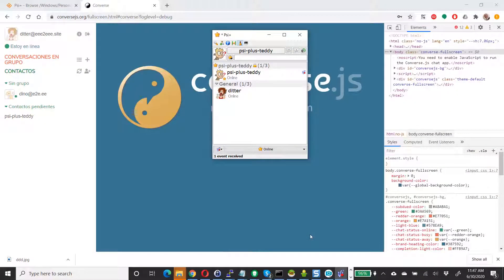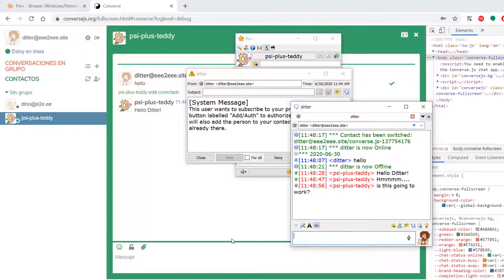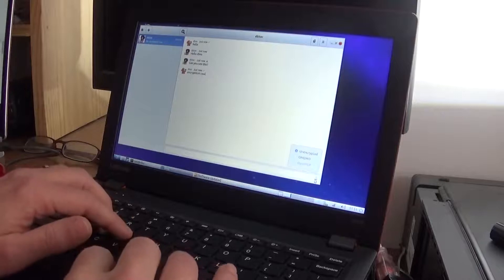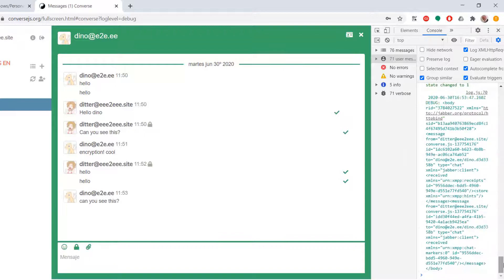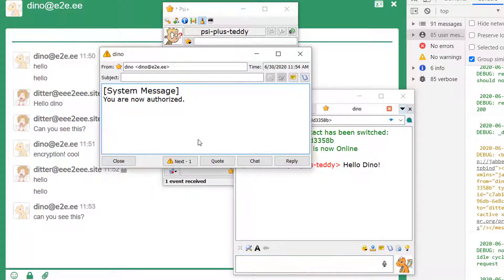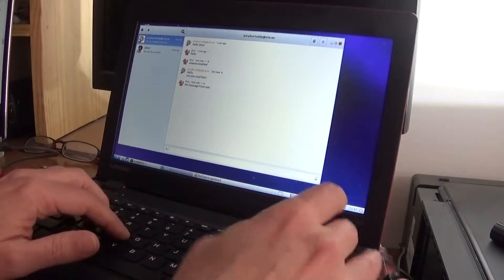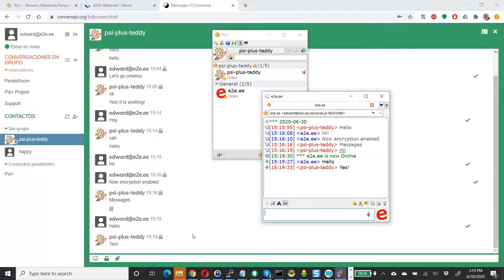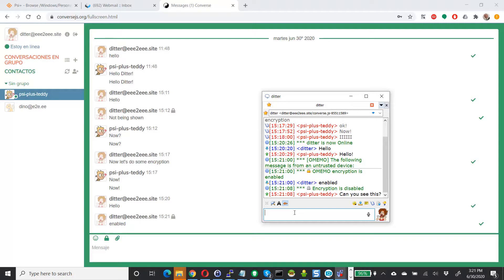XMPP: OMEMO Encryption Frustration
Today, I am testing out Psi-Plus XMPP chat client by enabling OMEMO encryption. I want to see if it works with other clients like Converse.js and Dino.